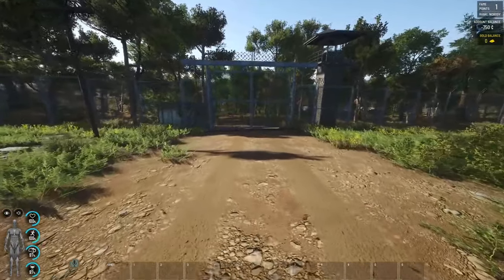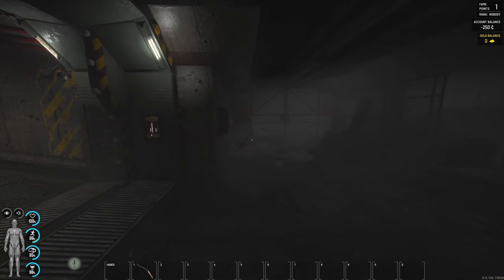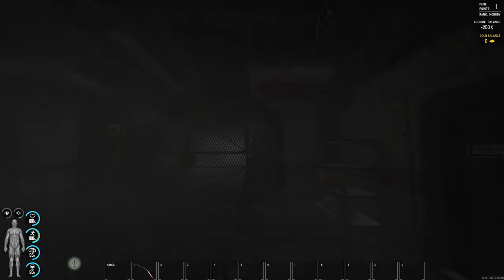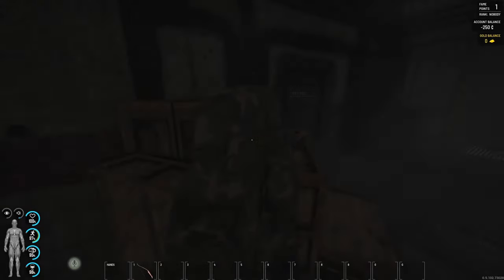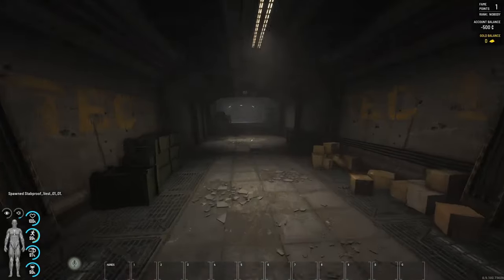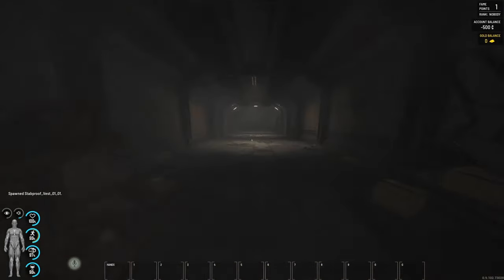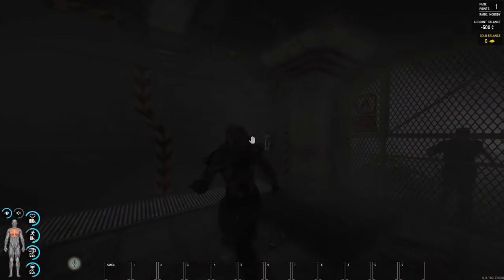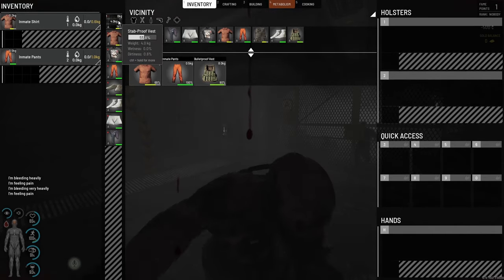Stress Testing Vests Against Razors | Scum 0.9 Tips, Tricks & Guides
Today I'm testing between Stabproof & Bulletproof vests and seeing which is best against a Psycho razor.
If you enjoyed todays video give it a like, smash that subscribe button and the notification bell so you stay up to date with the latest scum news and related content. There's plenty of content over on the channel, with even more to come.